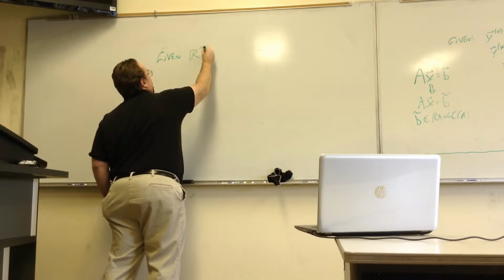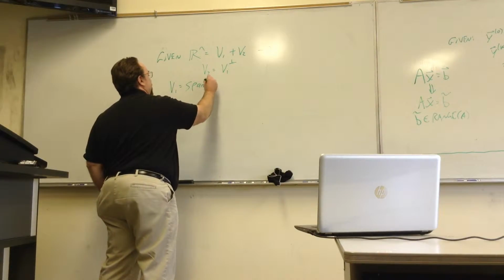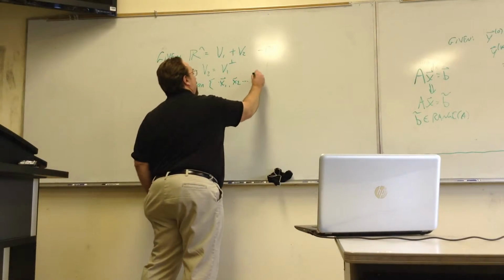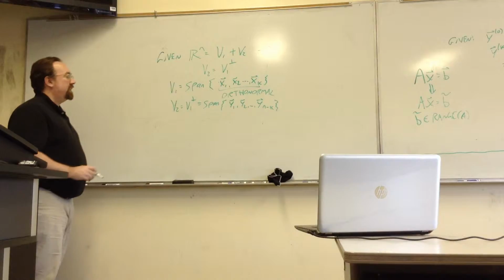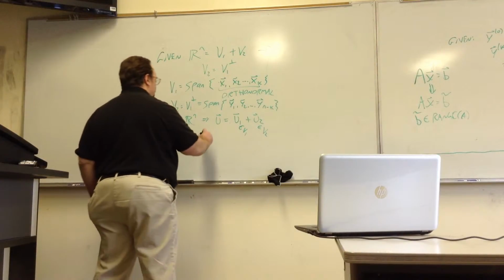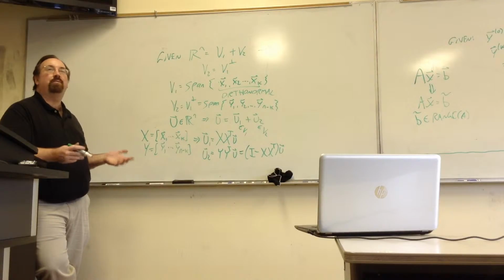MAT 610 USM 04/20/2015 (Part 2)